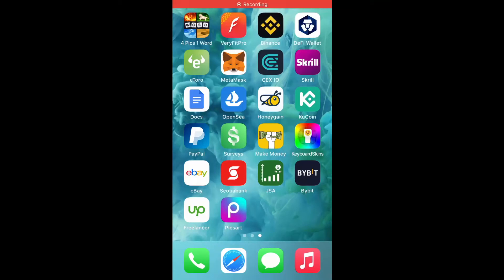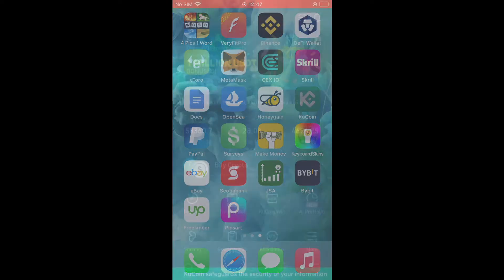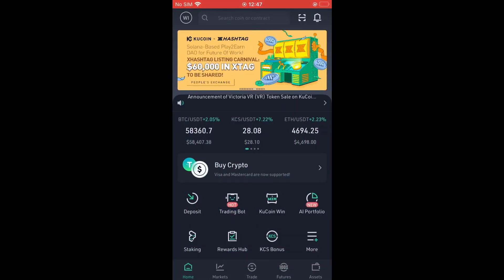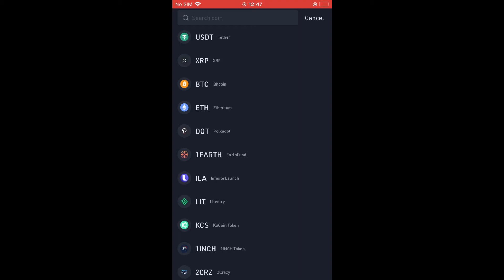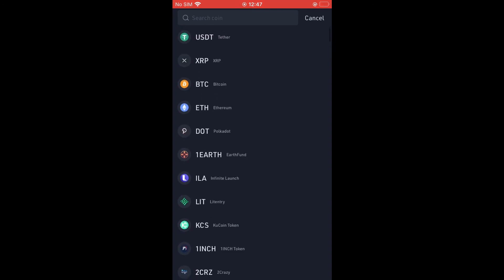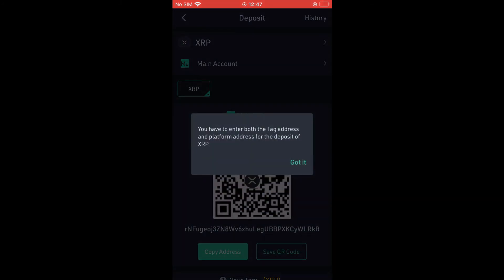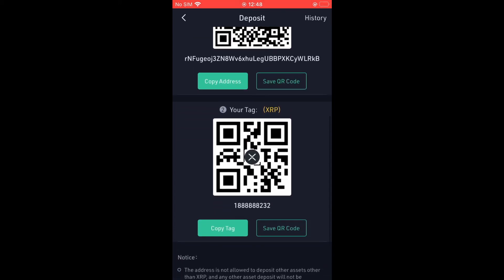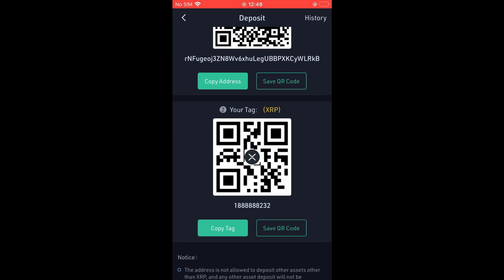how to find my wallet address on kucoin,how to find wallet address on kucoin